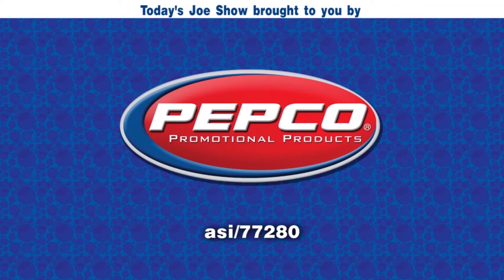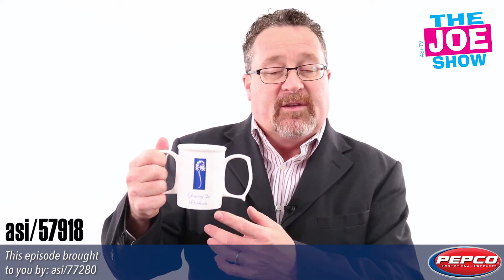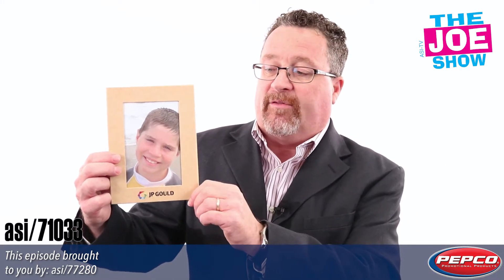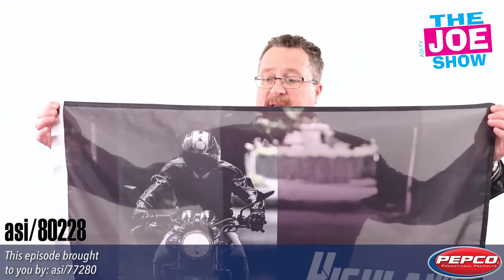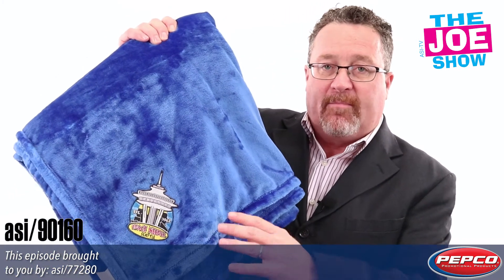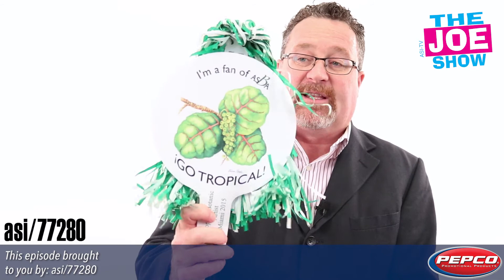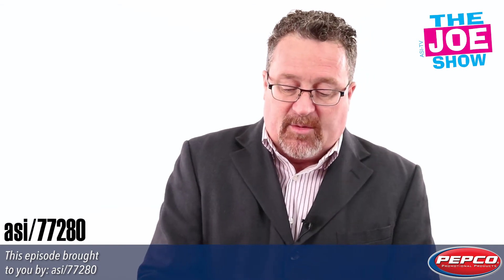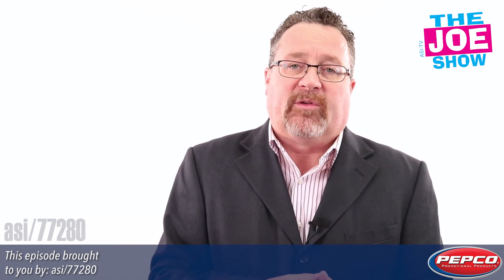Picture Perfect New Products - The Joe Show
In this episode of The Joe Show, Product Editor Joe Haley shows off a host of new promo items, including a duet wine bag, an oversized mink-touch luxury blanket, stylish stadium cups and a 4x6 eco photo frame.